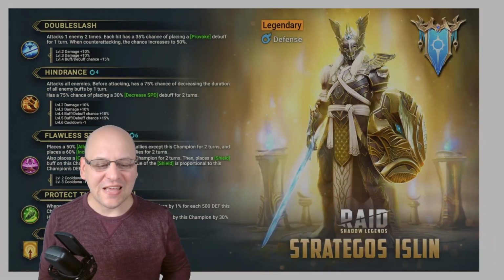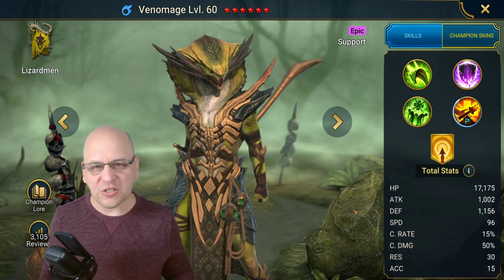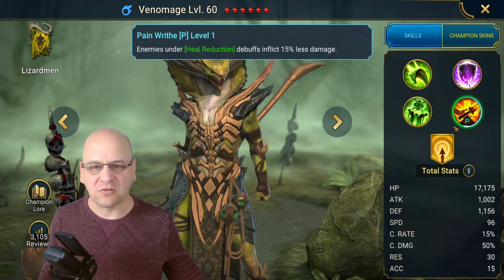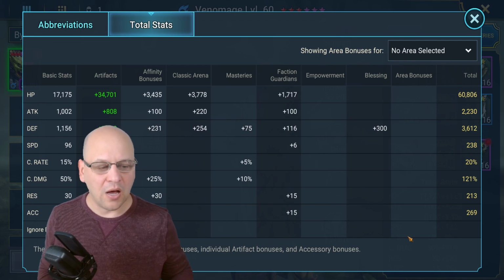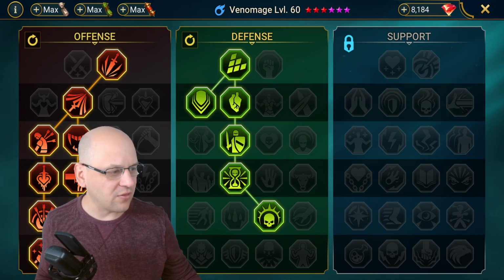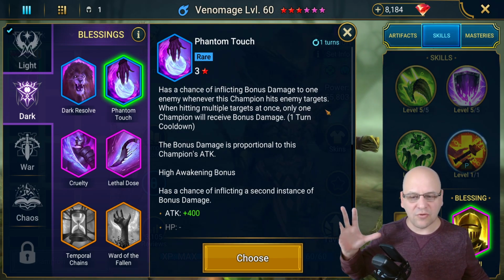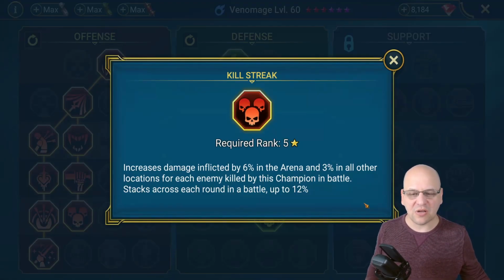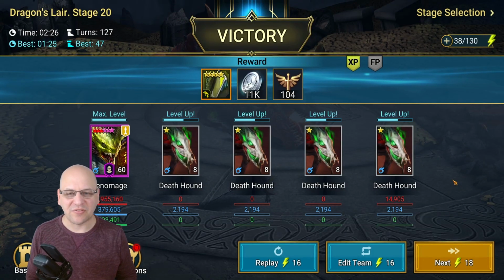SOLO CHAMPIONS BRING MORE VALUE! A Player's Guide | RAID: Shadow Legends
This video shows just how much extra value a solo champion can bring to an account, then takes you through the steps of building one with Venomage.